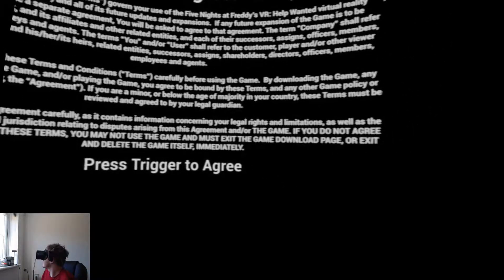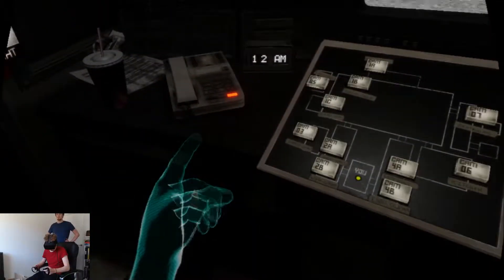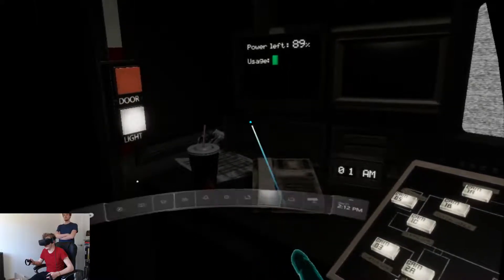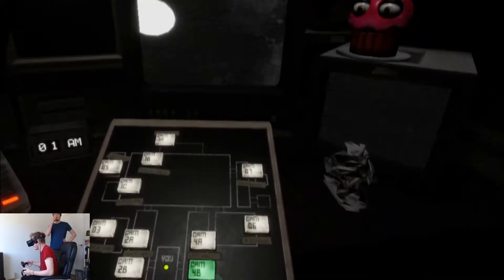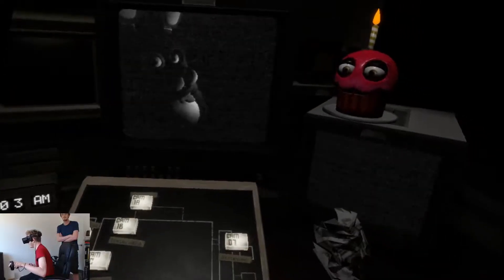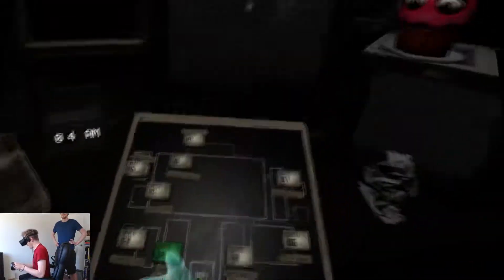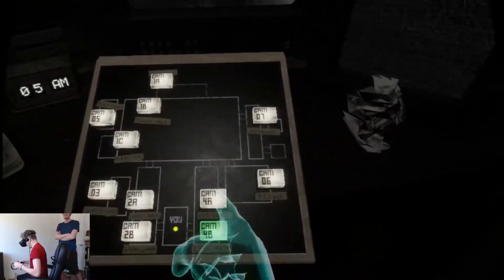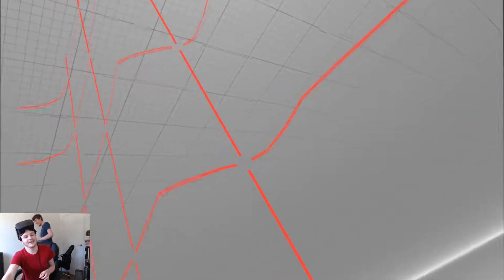SURVIVING THE FIRST NIGHT | Five Nights at Freddy's VR: Help Wanted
The boys jump into Five Nights at Freddy's in virtual reality. They're kicking things off with Jack donning the headset and taking the chair. Will Jamie be able to remind him that it is only a game, or will he become too immersed in this new reality?